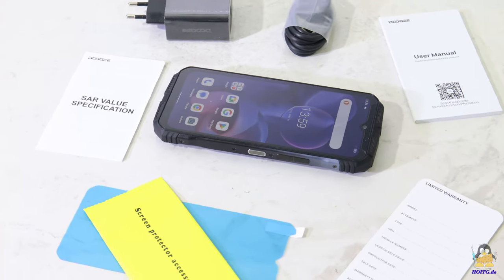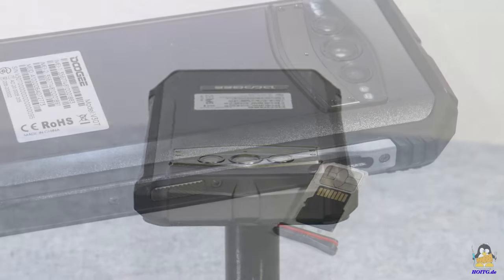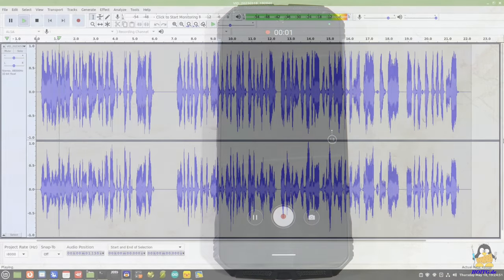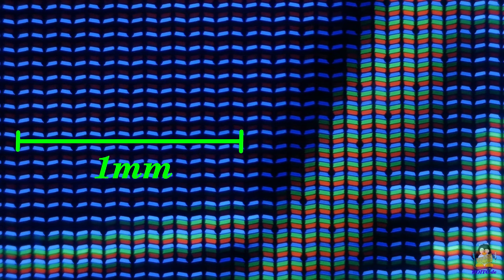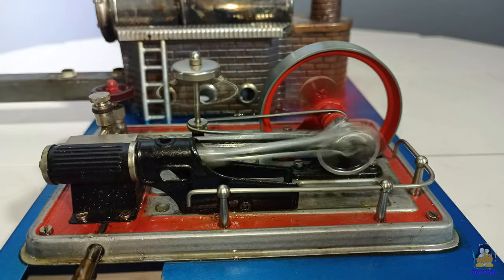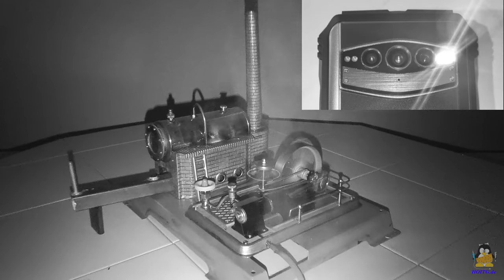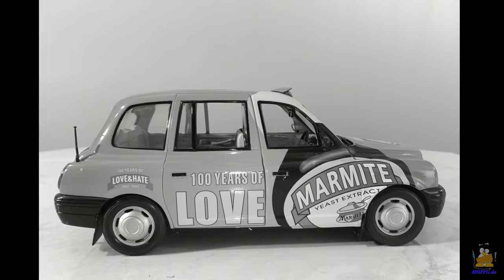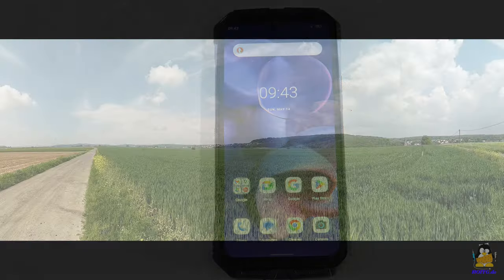Review of the Doogee V30T Rugged Smartphone with giant 10800mAh battery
All info about the V30T from Doogee on "How Open Is This Gadget?":

Table Of Contents:
00:00 Introduction
01:34 SD card / USB stick
02:23 Microphone and speakers
04:28 Display
05:09 Battery
06:09 Main camera
07:43 Night vision camera
08:27 Macro camera
08:54 Front camera
09:16 Sample photos
10:14 Conclusion